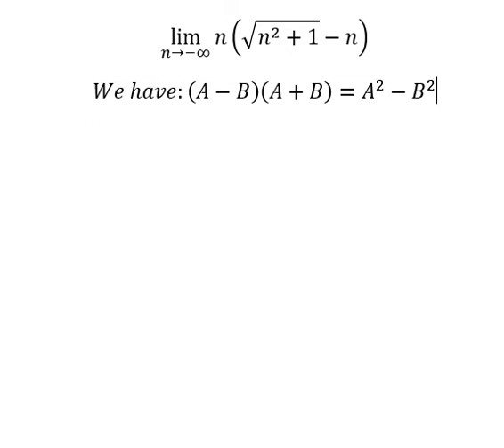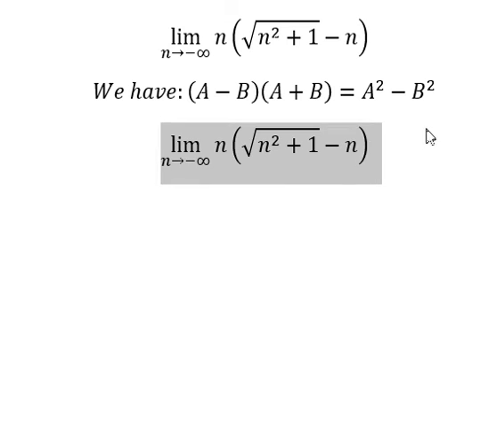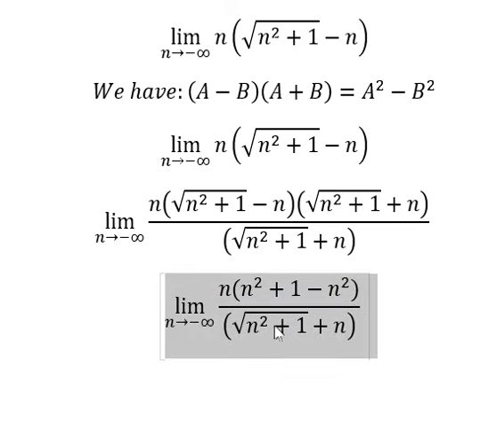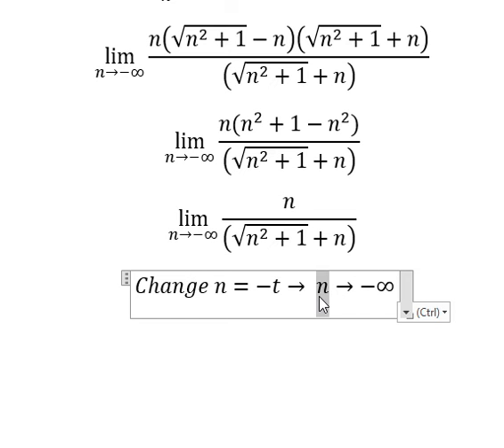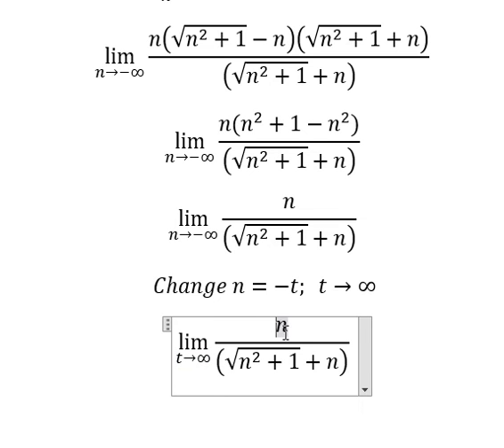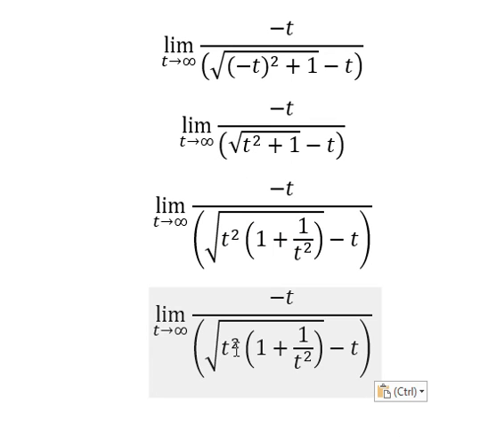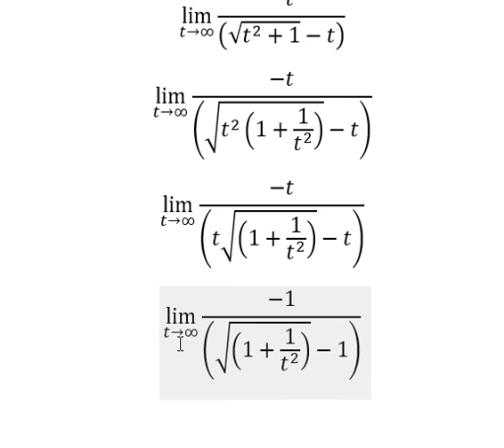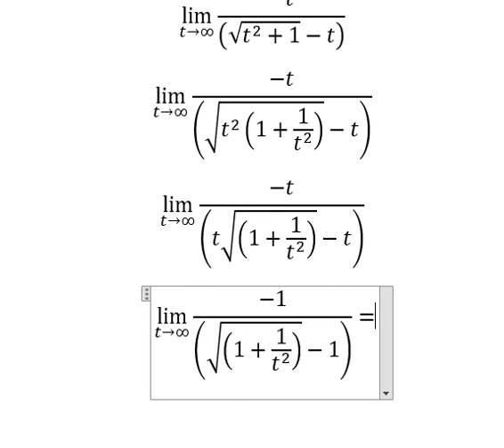Republic of Angola: Find the Limits - lim(n→-∞)⁡ n(√(n^2+1)-n) - Techniques - SOLVED!!!